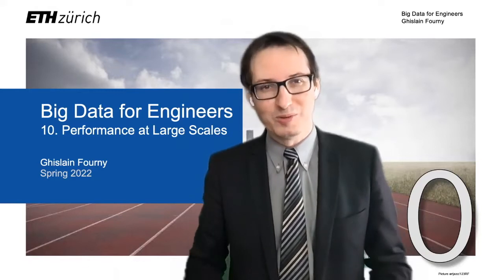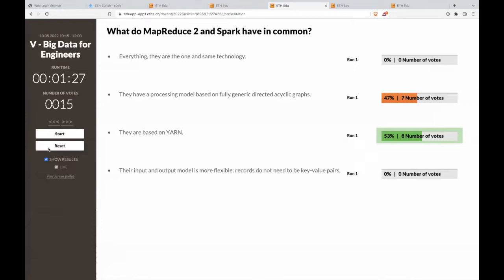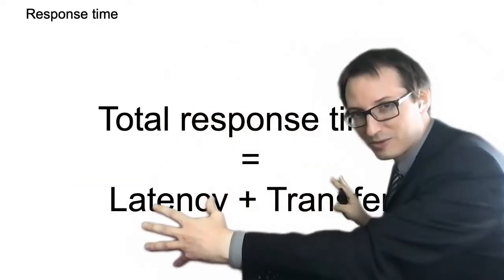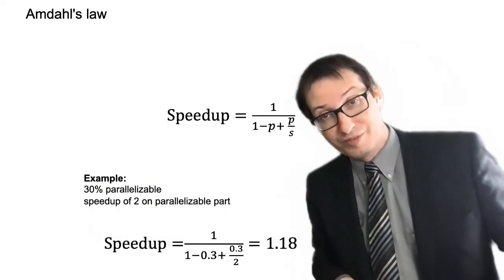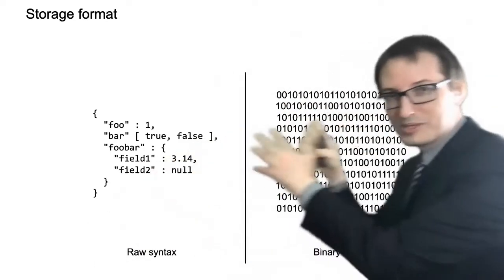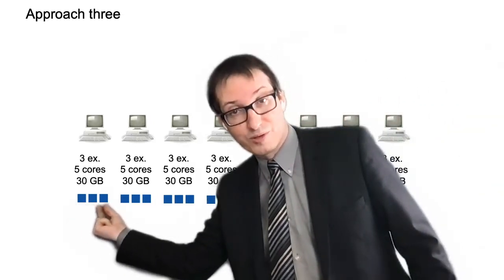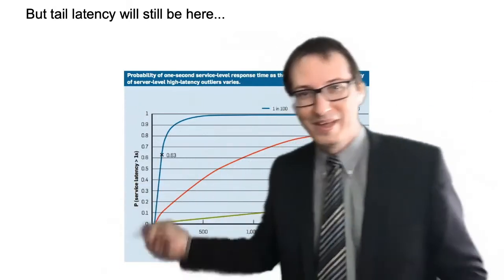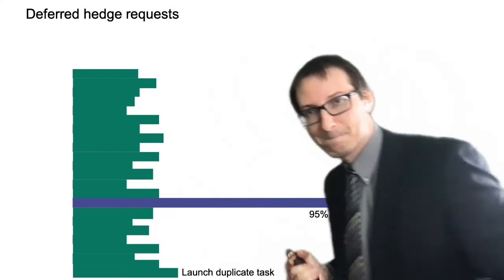10. Performance at large scales (2/2) - Big Data for Engineers - ETH Zurich - Spring 2022